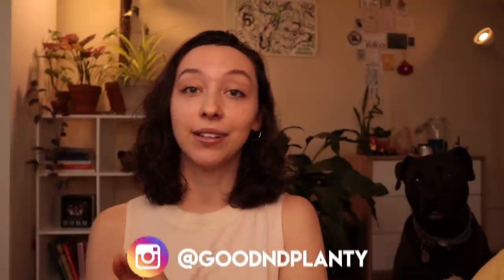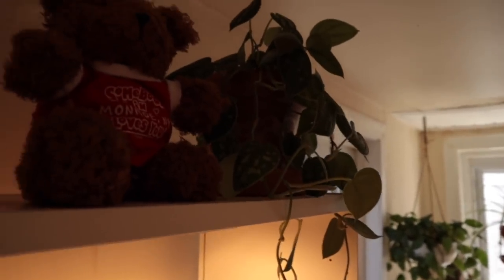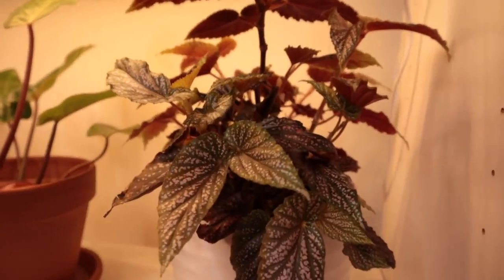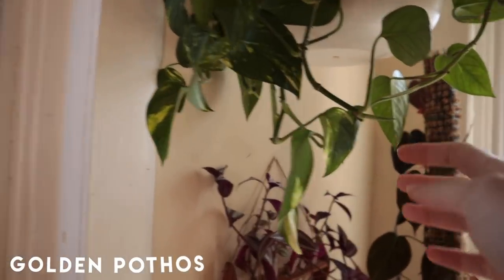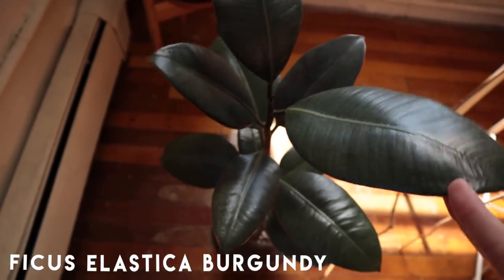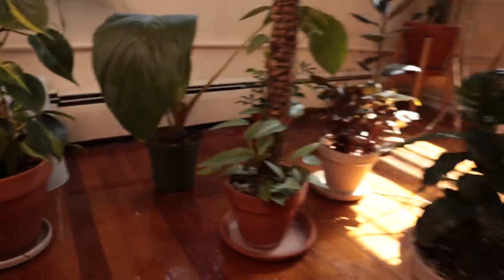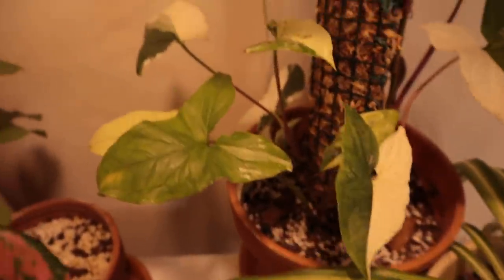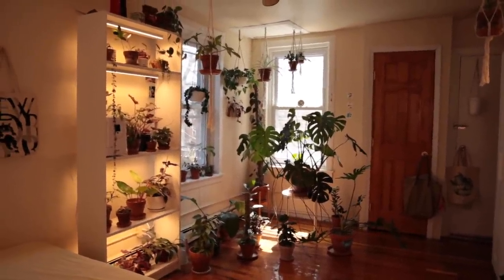HOUSEPLANT TOUR SPRING 2021 | my entire plant collection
all 100ish of my houseplants (minus a few...i'm not perfect!) 🪴

🌿 THE MUSIC 🌿
onion - lukerembo

💚 Kat